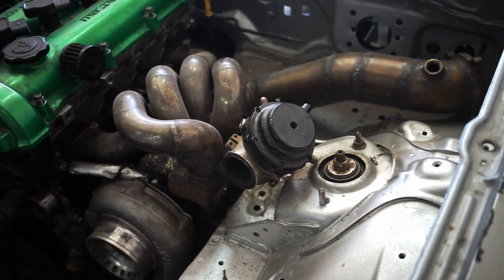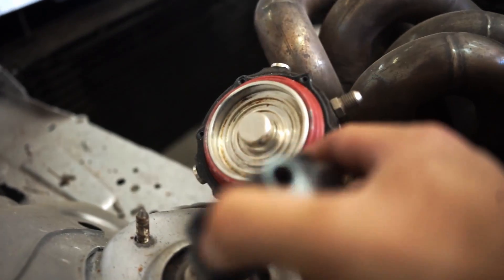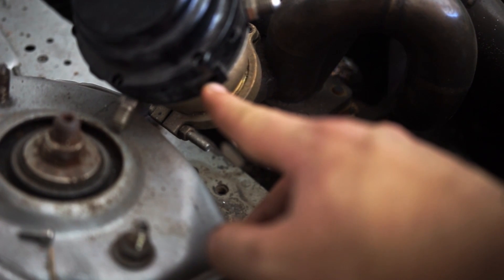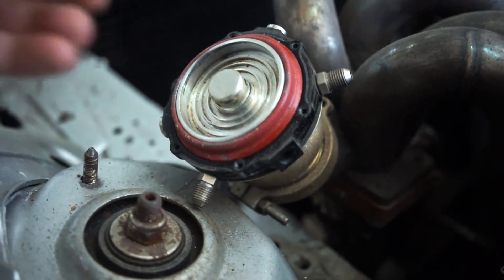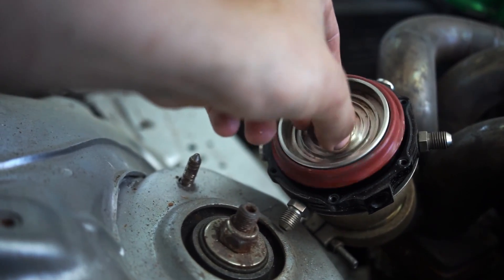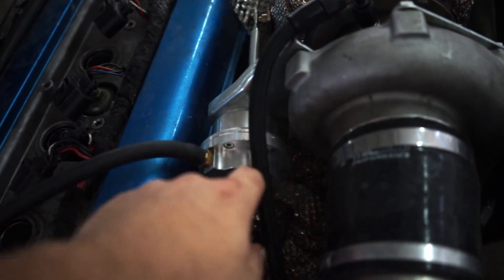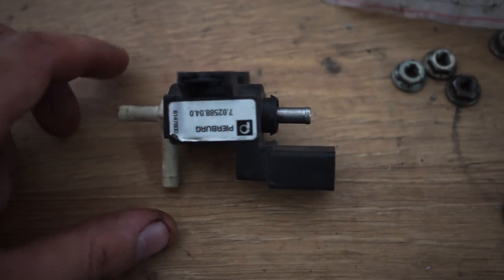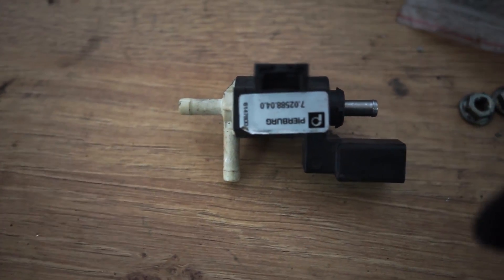CONTROL YOUR BOOST | Basic boost control / Wastegate plumbing | 3 Port boost controller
Boost control is important, so is setting up your Wastegate and boost controller correctly. i have seen plenty of problems when it comes to controlling boost, be it wastegate not opening or eht boost controller or solenoid "not working" this video aims to explain the basics on how to set up an external aswell as an internal wastegate and the same with a 3 port boost solenoid like a mac valve or Pierburg N75

Camera Gear:
Rode Videomic